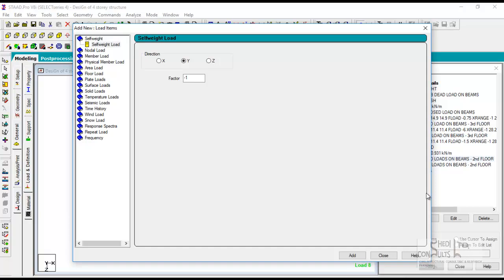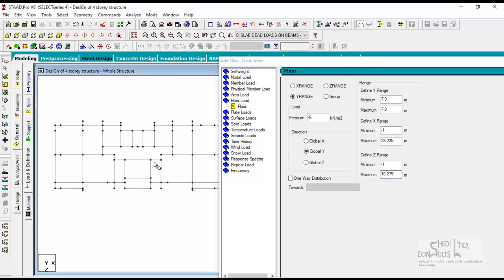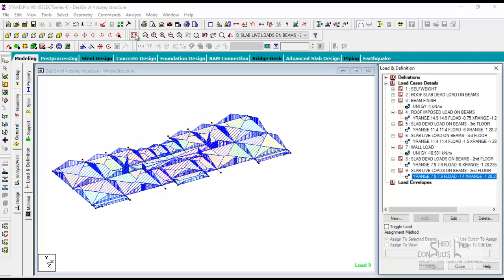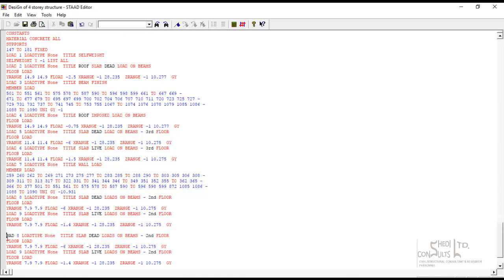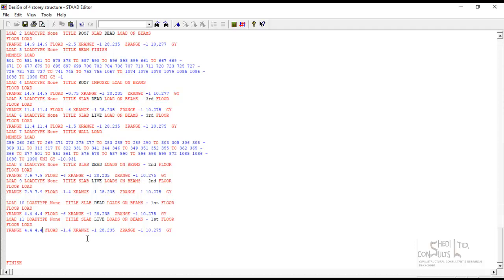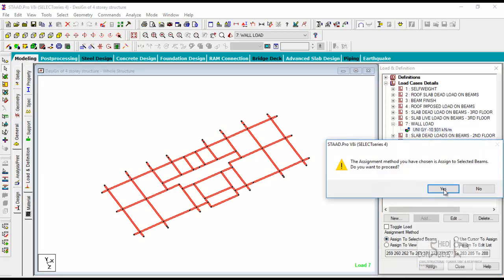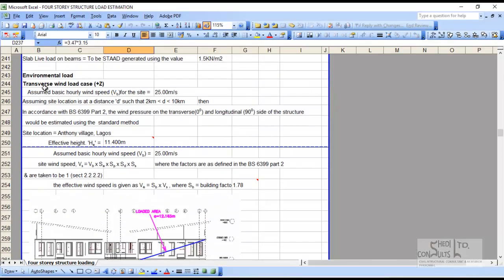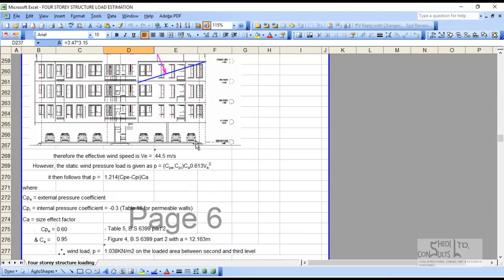Structural Analysis And Design Of A Four Storey Structure PART 14